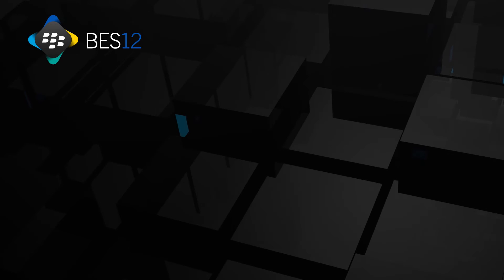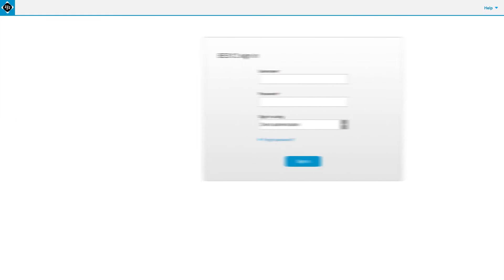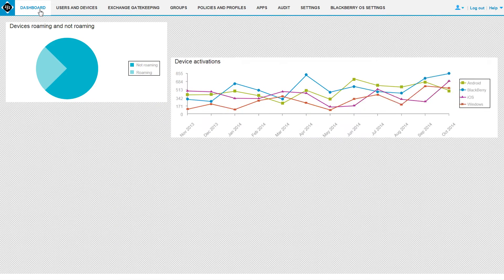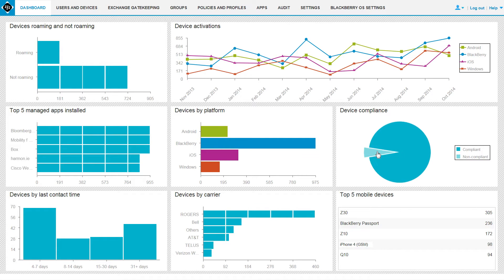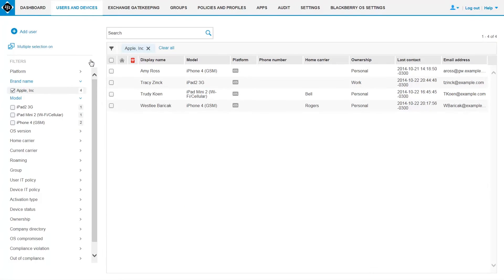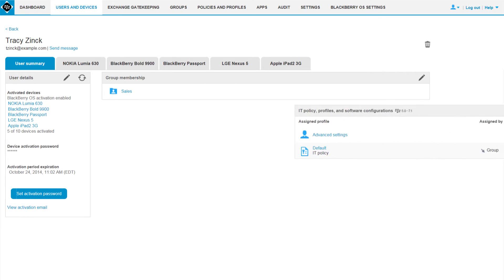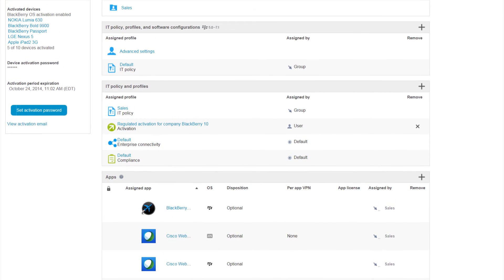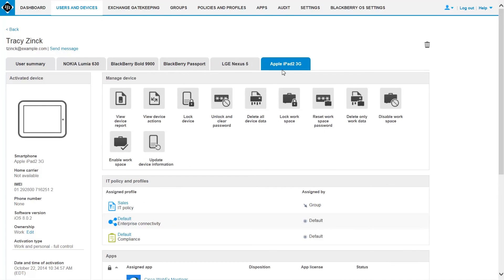BES12: Command and Control Center for your Secured Enterprise (1/5)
BES12 is the core of the BlackBerry® multi- OS Enterprise Mobility Management (EMM) solution. It brings a true unified management console for all your users, devices, policies, profiles, applications, and server configuration.